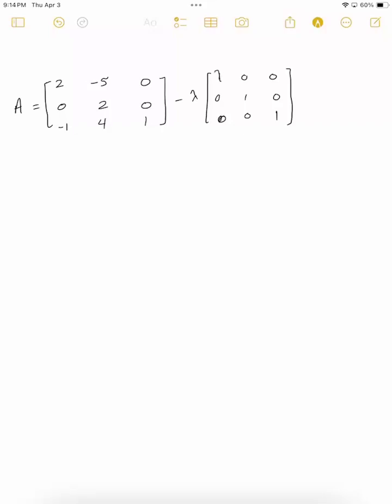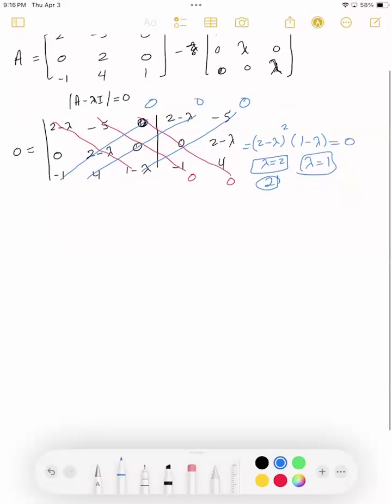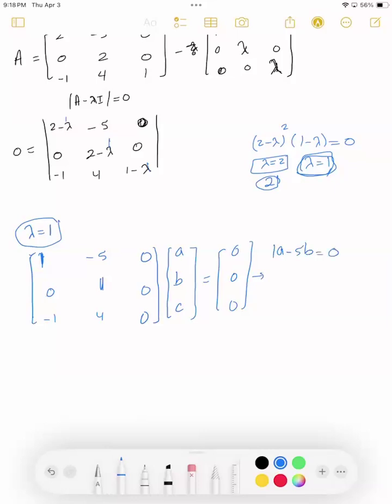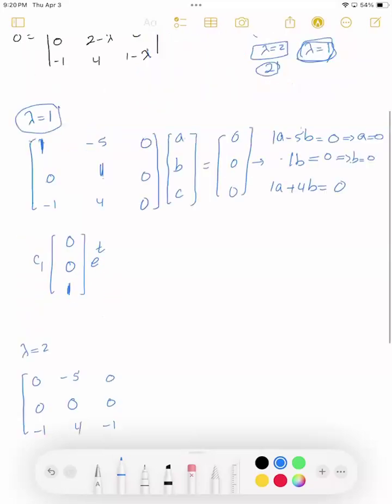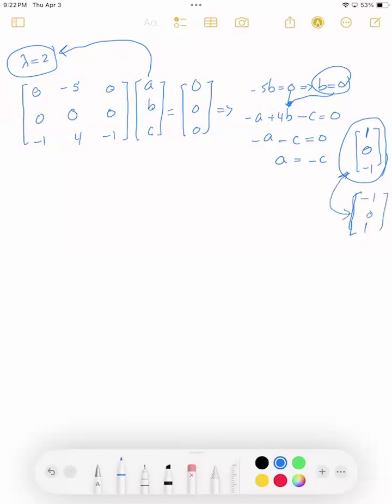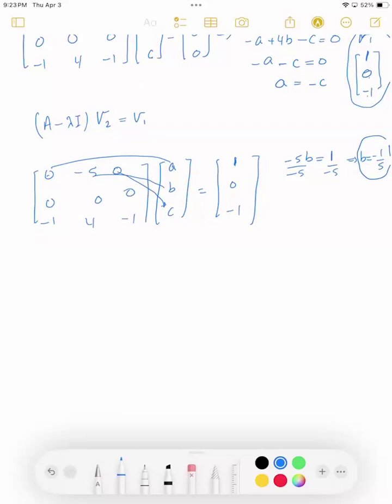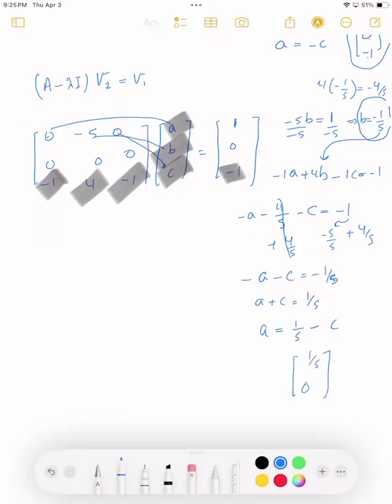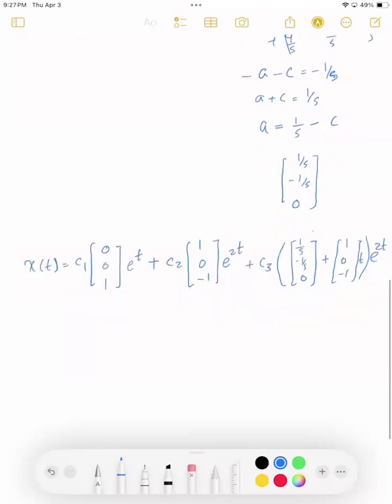Example for Section 5-6 DE